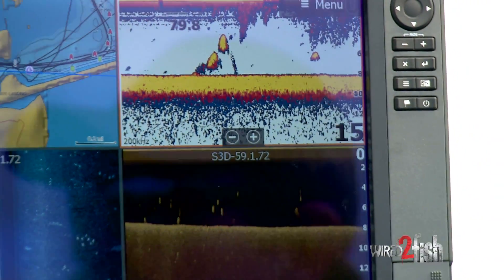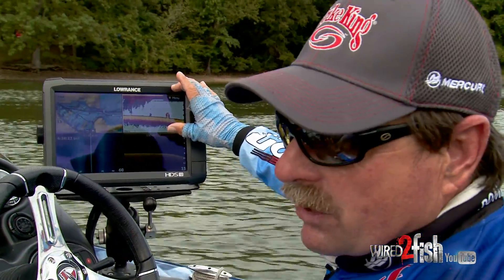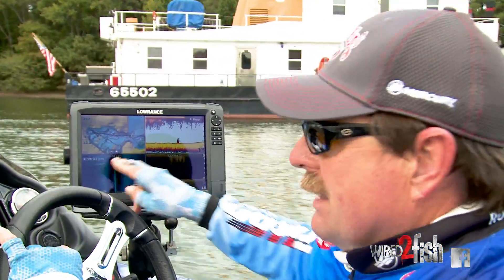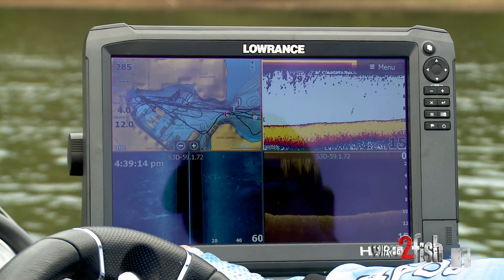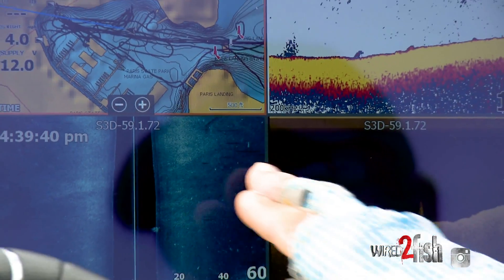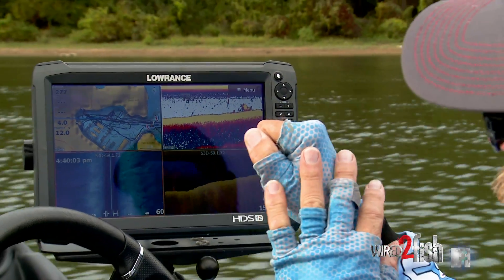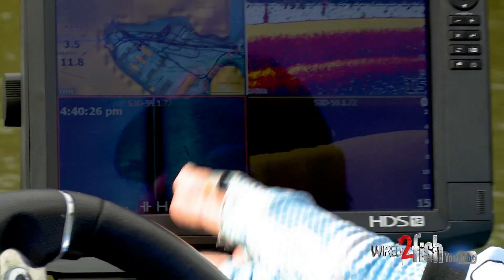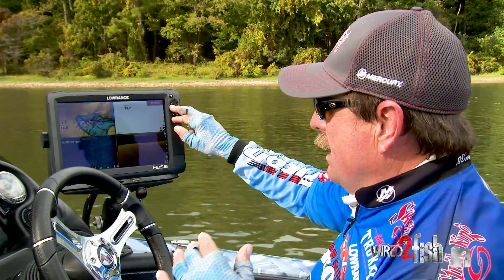Configure Fish Finder Screens for Maximum Info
Larger fishfinders in the 12 to 15-inch range have enough screen real estate to show all key technologies simultaneously. Veteran bass pro Shaw Grigsby explains why he always runs his Lowrance displays in a quad-screen graph layout with mapping, 2D sonar, DownScan and StructureScan Imaging.

for additional content.